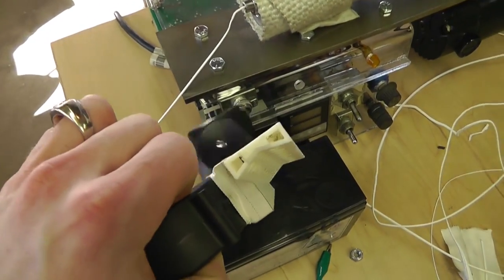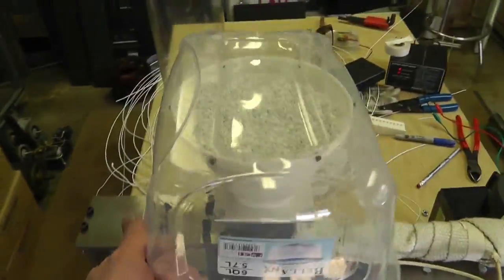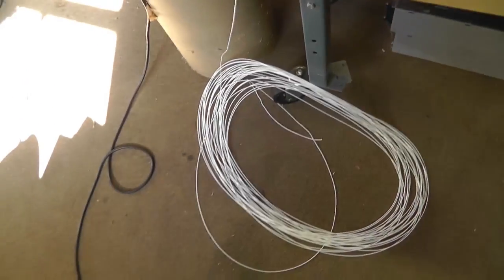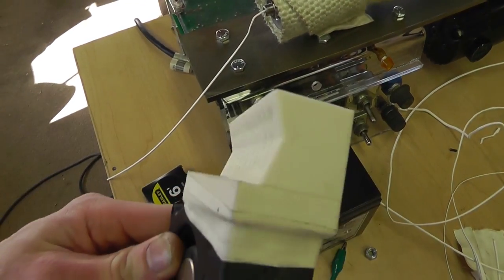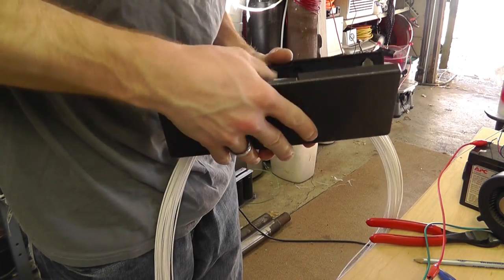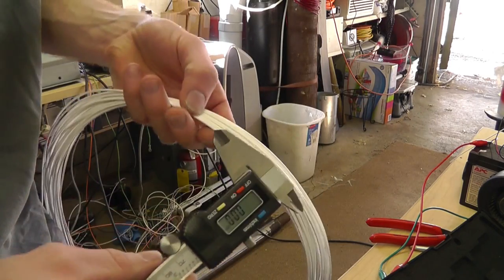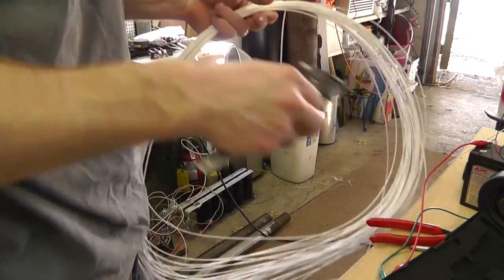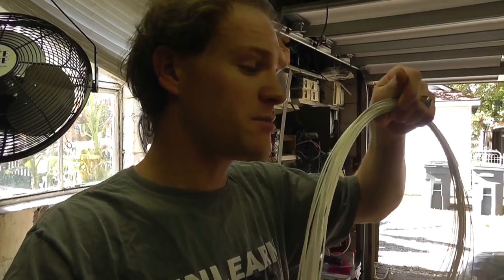#5 ~Russ's Filament Extruder: Air Cool Jig Test. "This Is Just A Test" time laps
#5 ~Russ's Home Brewed Filament Extruder: Air Cool Jig Test. "This Is Just A Test"

just testing an idea. yes i did draw up this device. next i will be testing a water cool bath. then i will decide witch is better.

Although The basic principal of the extruder is not m idea, this build was engineered in my head as I constructing it... It's all custom to this extruder...

~Russ